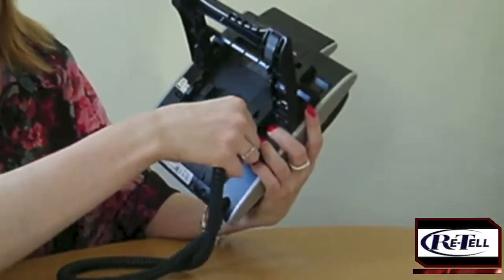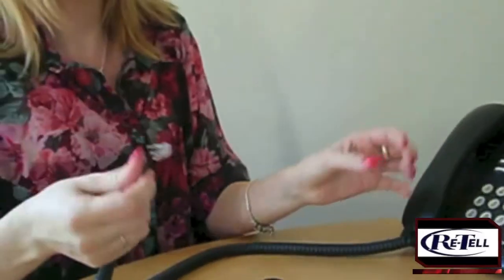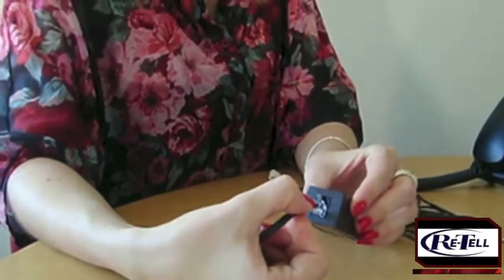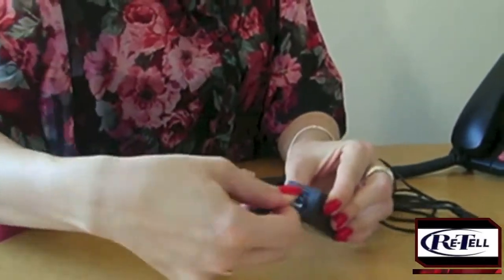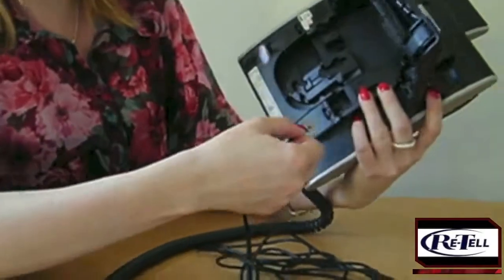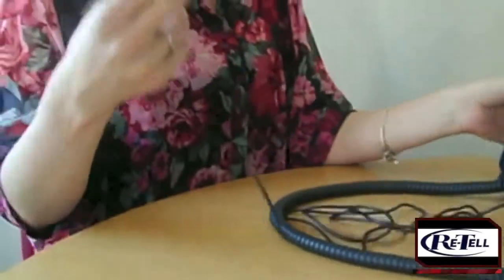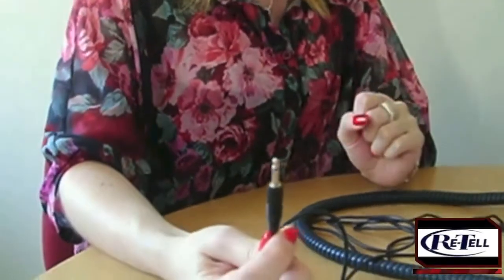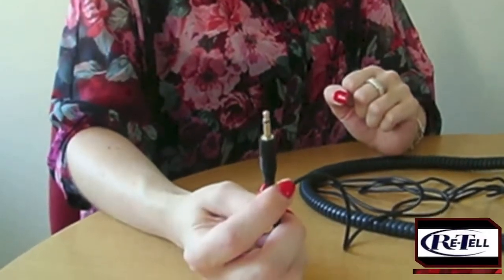Retell 157 Set-Up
Here is a video showing details on how to install and use the Retell 157 Telephone recorder...